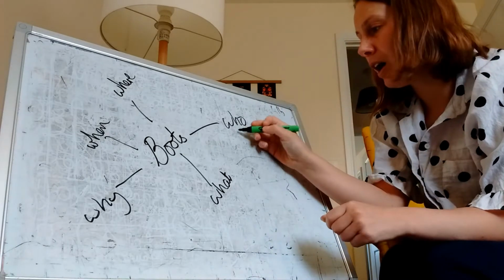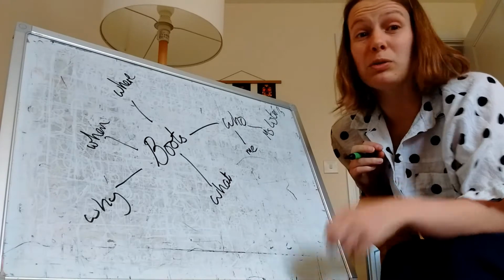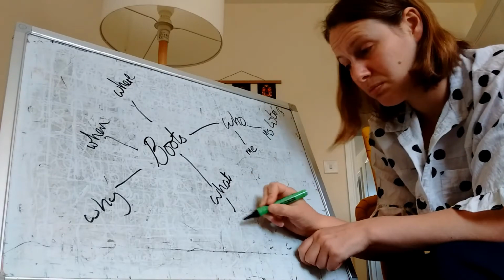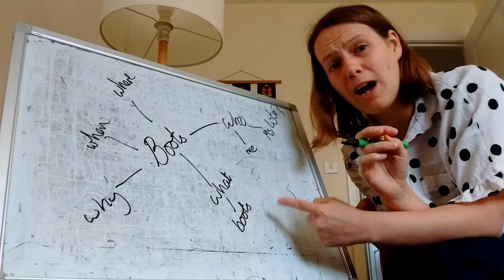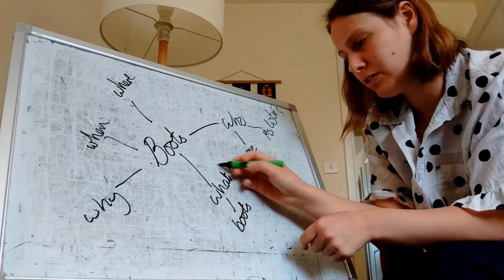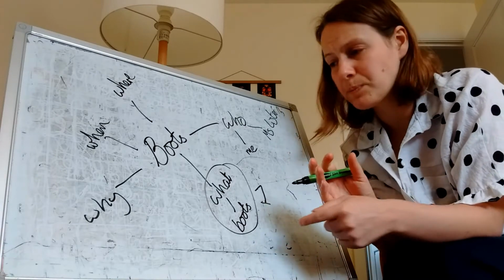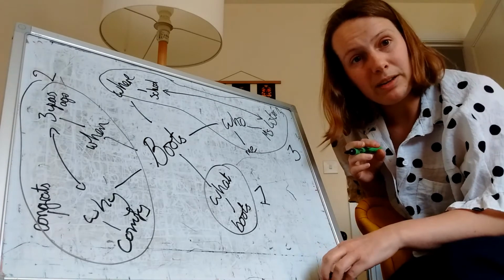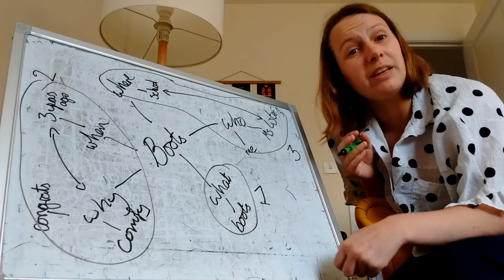talking and listening personal object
a detailed look at putting together a talking and listening presentation about a personal object.